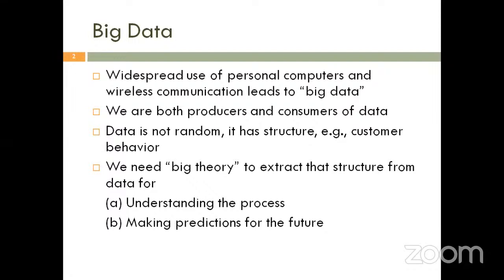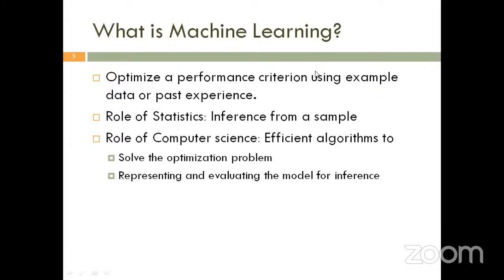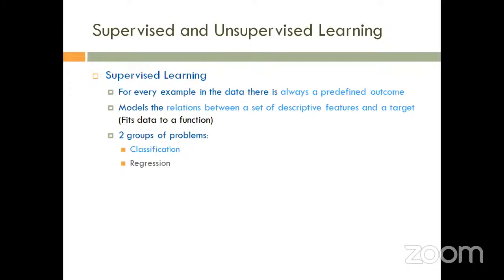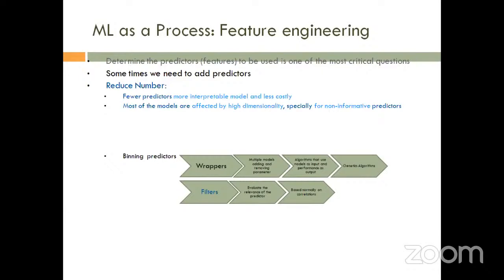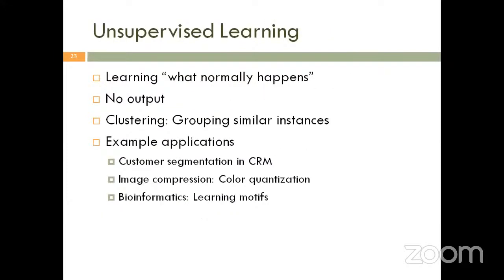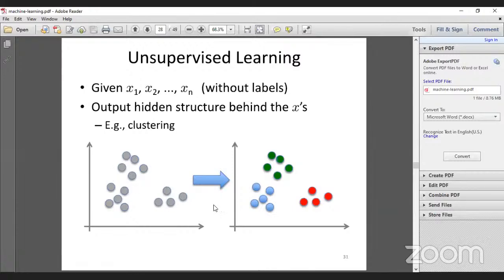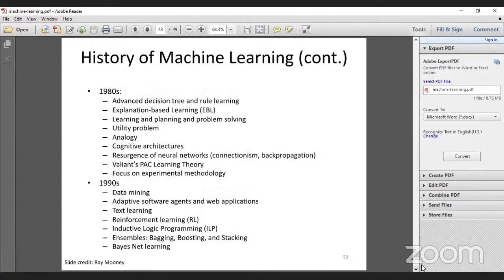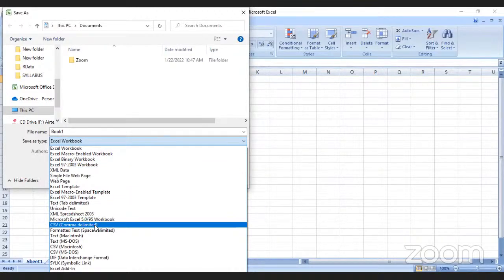Diploma on Biological Data Analytics and Machine Learning